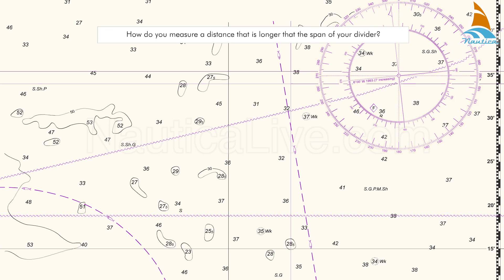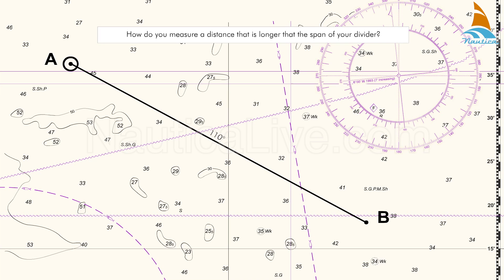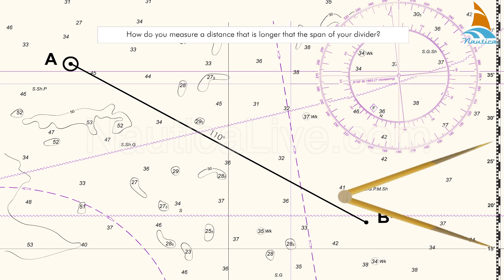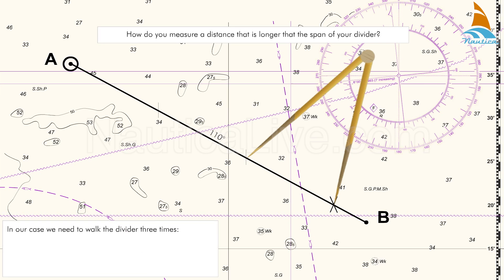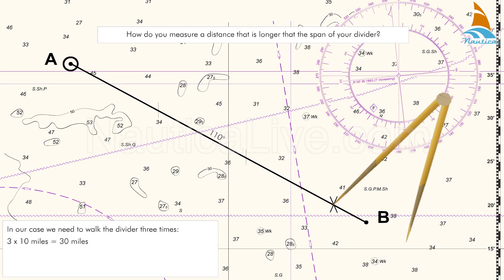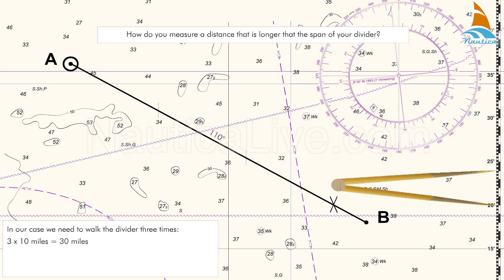Use of divider measuring distance 2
How do you measure a distance that is longer that the span of your dividers?
Assume that you are sailing from point A to point B.
The true course is 110°, and you want to know how many nautical miles it is from A to B. However, the distance to be measured is greater than the divider's span.
Use the dividers and span a distance of 10 miles on the latitude scale which is closest to point A and B. Walk the dividers along the course as many times as needed until you get close to point B, and mark the last point as point X.   In our case we need to walk the dividers three times. That makes 3 times 10 miles, equalling 30 miles. Now measure the distance from point X to point B and apply this span on the latitude scale which is closest to point B.
On the scale you find that in this case the distance is 4 minutes or 4 nautical miles. So the distance from A to B is 34 nautical miles; 30 miles plus 4 miles.